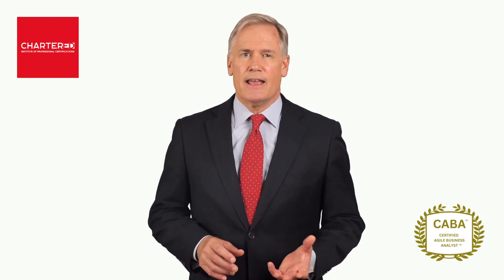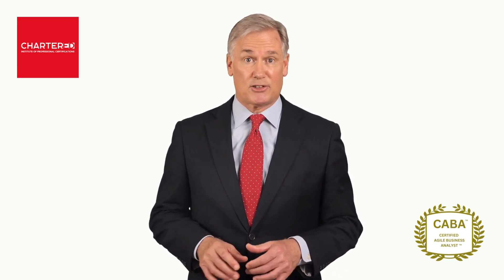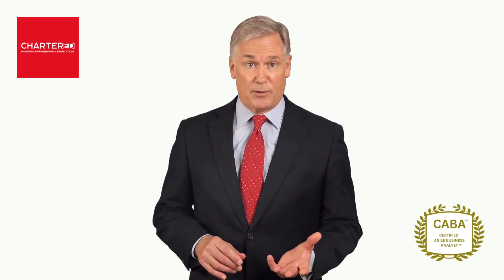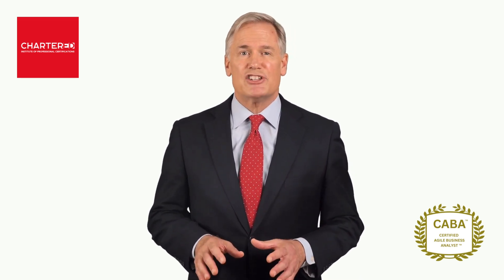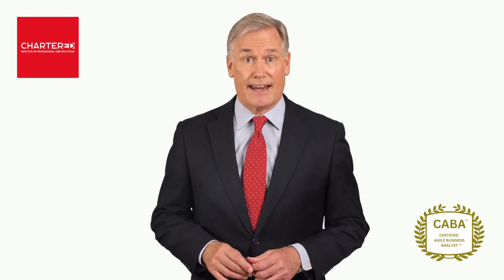Certified Agile Business Analyst (CABA™)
According to a report by the Project Management Institute, Agile significantly increases the project success rate, with 95% of organizations affirming that Agile has accelerated their pace, spurred innovation, and made them more adaptable to changing customer needs. Agile also considerably enhances stakeholder satisfaction, with 71% of organizations witnessing an increase in customer experience.

This Certified Agile Business Analyst (CABA™) program aspires to empower you to thrive in the fast-paced universe of Agile methodologies. By integrating Agile concepts with practical case studies, this comprehensive course is designed to arm you with the progressive skills and knowledge required to confidently steer complex Agile projects. You will be exposed to a wide array of crucial subjects, such as Agile principles and frameworks, the role of a Business Analyst in an Agile environment, User Stories and Backlog Management, Agile Requirements Management, and Stakeholder Management, delivering a holistic comprehension of the intricacies of Agile Business Analysis.

Throughout the program, you will also learn to identify and manage stakeholders, write and prioritize user stories, manage product backlogs, and handle changes in requirements in an Agile environment. This certified program will also guide you on using Agile modeling techniques and popular Agile tools, equipping you with practical skills needed in the real world. This program will further demonstrate how to leverage popular Agile tools, facilitate effective communication within Agile teams, and resolve conflicts. You will gain insights into the significance of an Agile mindset, and how this shift in thinking is key to the successful application of Agile methodologies.

Upon completing the program, you will attain the prestigious Certified Agile Business Analyst (CABA™) designation. This professional credential demonstrates your expertise in the key principles and values of Agile, providing you with the foundation to operate effectively within an Agile environment, from requirement solicitation to backlog management and stakeholder engagement. As a CABA™ holder, you will possess the skills and knowledge to lead Agile transformation projects effectively and excel in Agile Business Analysis. The CABA™ designation will enhance your credibility within the Agile and Business Analysis community, potentially paving the way for new career advancement opportunities.